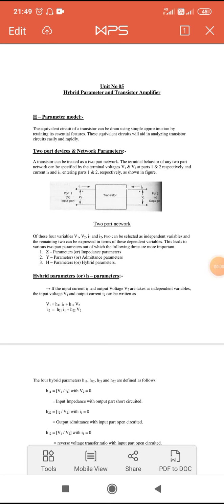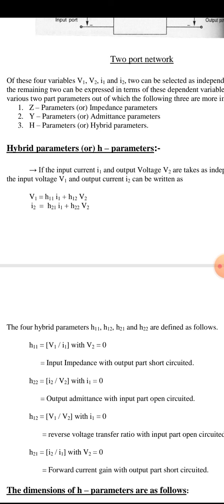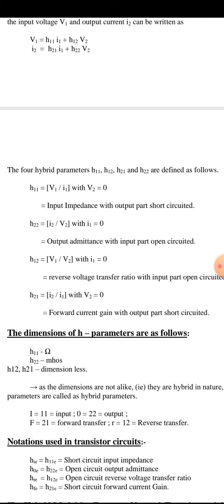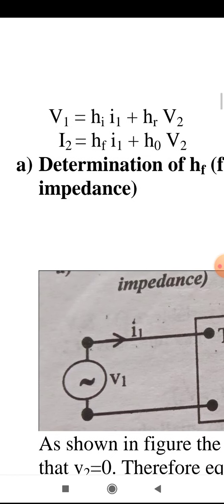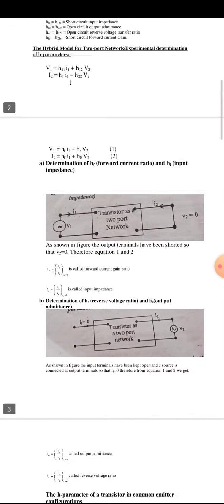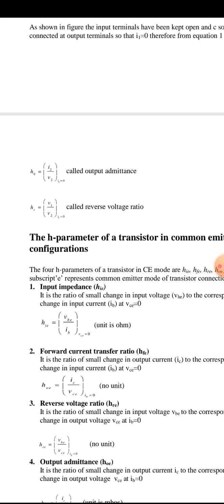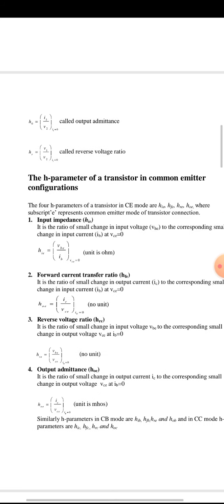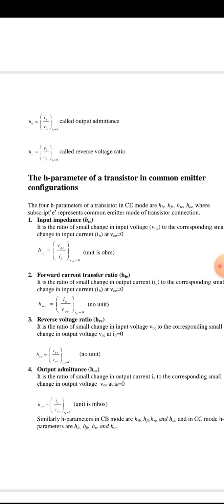lecture 2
B.Sc V sem